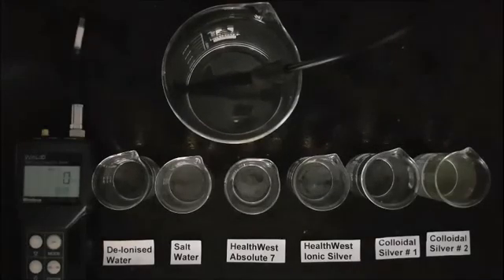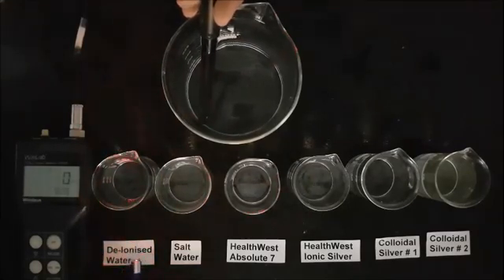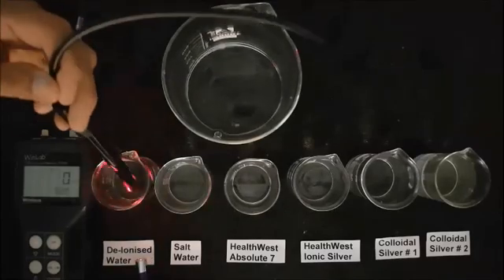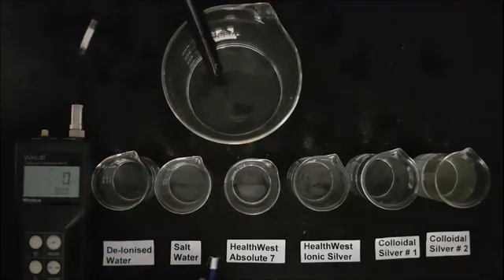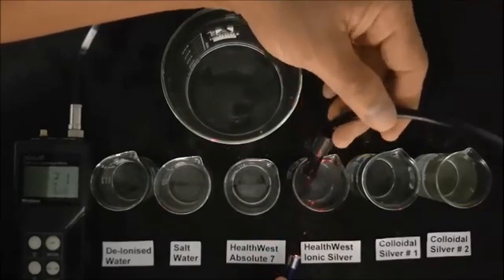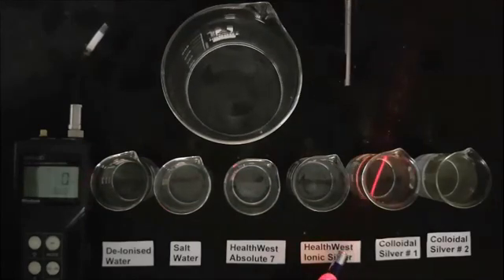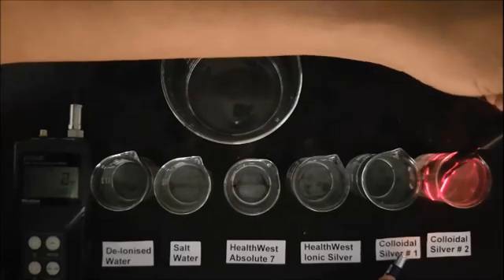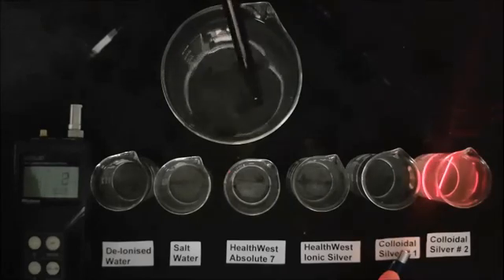Tyndall Test on Colloidal Silver and Ionic Silver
The Tyndall test is a test used to determine whether a mixture is a true solution or a colloid, and this test using a laser pen is to demonstrate that Healthwest Ionic Silver is a totally different product than colloidal silver, and in fact does not have any colloids, particles or metal.

The first beaker contains de-ionised water to be used as a reference.

The second beaker is a salt and water mix to show what can be seen when a laser is shone through the water with impurities in it, in this case, salt, with a conductivity of over 700PPM.

You can clearly see the beam as it highlights all the particulate matter in the beaker.

This is now contrasted with the de-ionised water in the first beaker which contains water that has had all the minerals removed and is pure as can be seen by the conductivity meter, which shows a PPM reading of Zero.

As you can see this does not exhibit any Tyndall effect at all because there are no particles or colloids or metals or impurities because it is pure demineralised water.

As we move to the next beaker containing Absolute 7 we can also see that there is no Tyndall effect even though it contains ionic minerals with a conductivity of 6 PPM.

In this next beaker, we have HealthWest ionic silver and there is still no Tyndall scattering because all of this silver is in the positively charged ionic form and again, there are no impurities, particles, colloids or metals.

The conductivity reading is 21 PPM and this test clearly shows that HealthWest Ionic Silver sets a new standard in the making of silver ion solutions. Truly a class of its own, and is the only manufacturer of true Ionic Silver in Australia.

As we come to the next beaker, the laser beam can be clearly seen because this is colloidal silver and contains particles of silver metal. It has a concentration of 12 PPM and the Tyndall effect is typical of what you would expect to see in these sorts of silver preparations.

I personally would not consume any form of silver that contains actual metal because I do not believe that we should be ingesting metal, and these types of silver preparation, in my opinion, should be avoided.

The last beaker is a bit of a surprise because although the concentration of colloidal silver is only 3 PPM, the laser beam is unusually strong and this indicates high levels of particulate matter or impurities and this brand of colloidal silver should definitely be avoided.

For years scientists have been trying to solve the perceived problem of unprotected reactive silver ions forming compounds in the body because they knew that it was these positively charged Silver ions that had these anti-microbial properties.

Colloidal silver has been used in the past to deliver these ions despite the fact that it also contained metal.

Now that this problem has been resolved, consumers are now switching to Ionic Silver so they can benefit from the amazing anti-microbial properties of silver ions without the dangers of ingesting metals.

If you find this video has been helpful, please tick "Like".

This will help others to appreciate this information and your comment could help us to improve the scientific explanation of Silver Ion used as a natural remedy against viral or bacterial infection effectively and safely.

Thank you again for viewing and have a wonderful day.